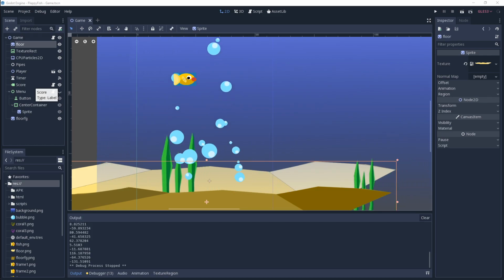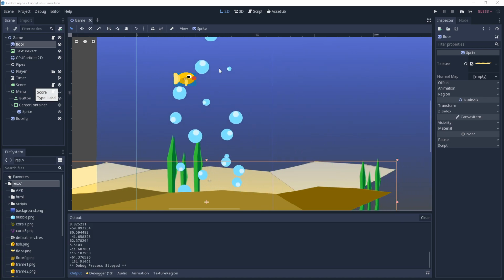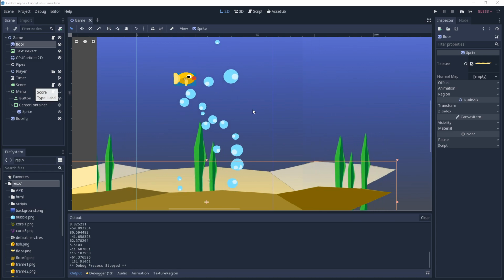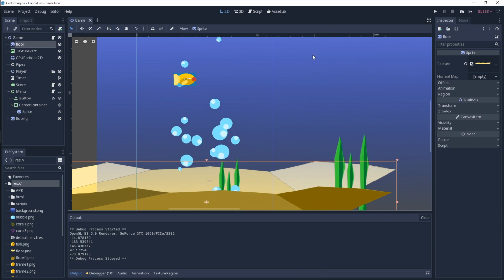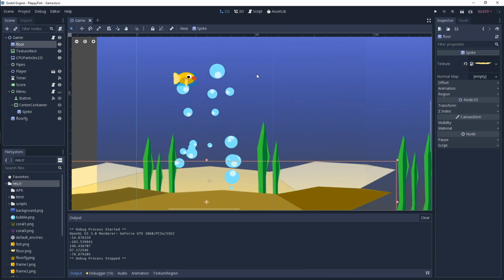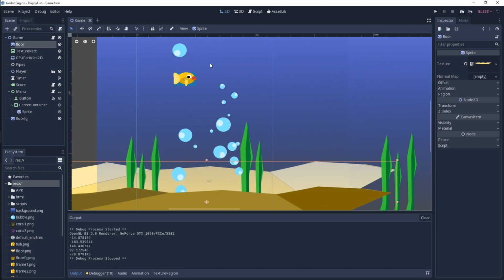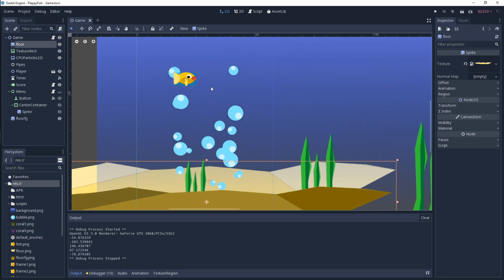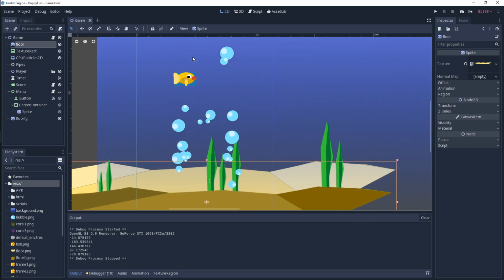Godot Flappy Bird Tutorial Part 1 [Clone]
Godot Flappy Bird Tutorial Part 1 [Clone] - I go over what we will be building in this tutorial series.